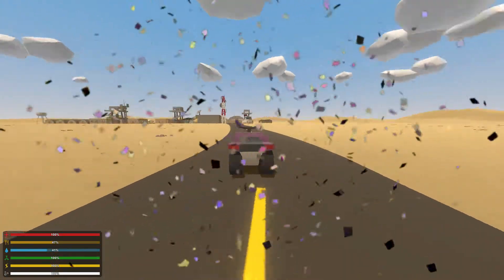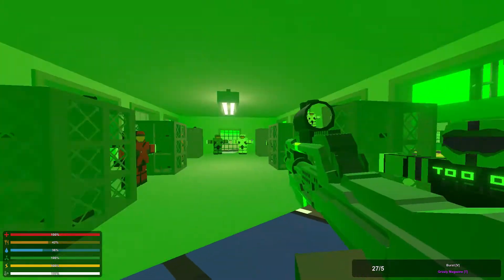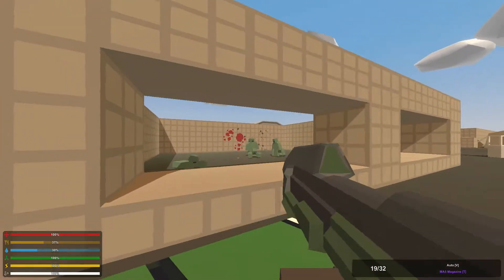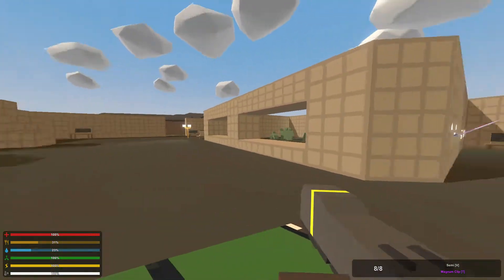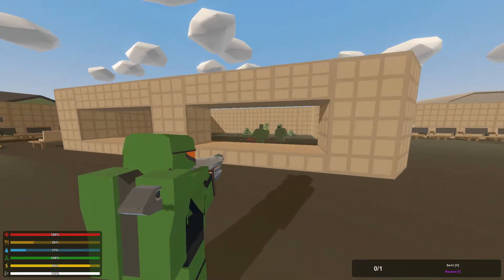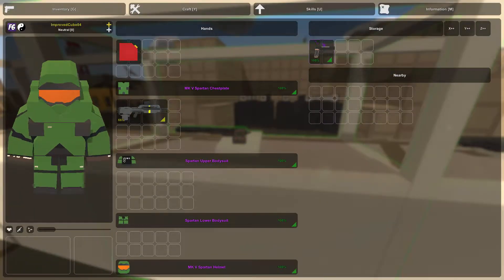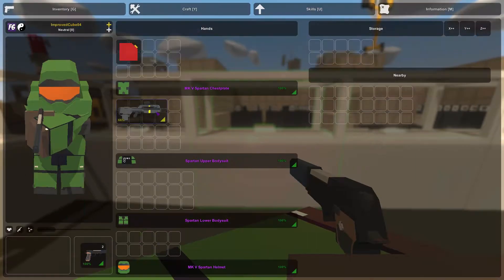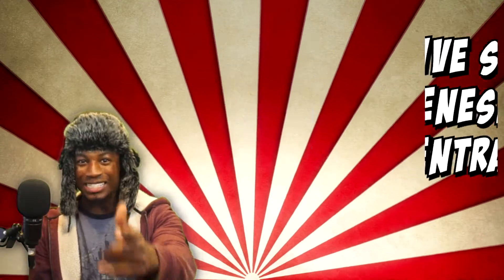Halo Mod Showcase (part 1) - Unturned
(HEY sorry if you can't understand my voice, later)
BlueFire's Halo Mod:

Weapons ID#:
9024 - MA5B (Assault Rifle)
9025 - Battle Rifle
9026 - Magnum (Pistol)
9029 - Incineration Cannon (Heavy)
9035 - Designated Marksman Rifle (DMR)
9050 - SMG
9000 - Albert-01
9051 - M90 Tactical Shotgun
(check the link above for the armor set ID's#)

Live Stream:
Every Wednesday at 10 pm central time, right here on Youtube

Hey look you made it to the end of the page, good for you.
Peace & Love-